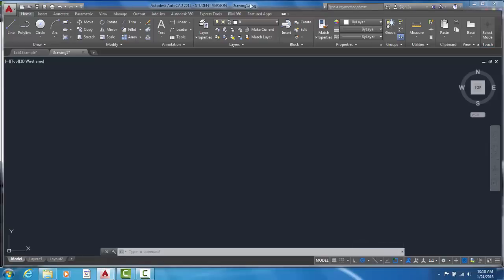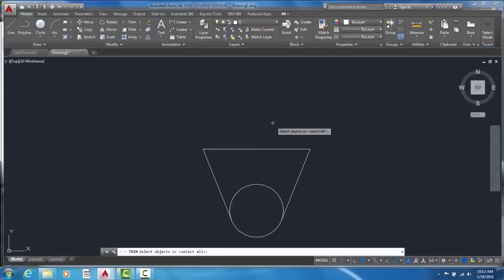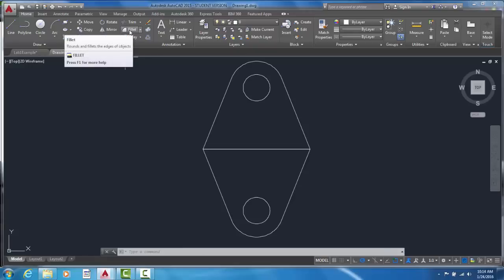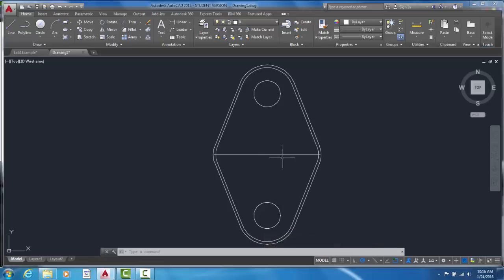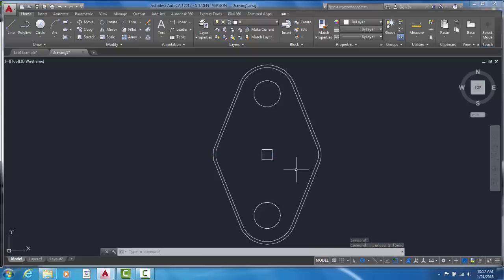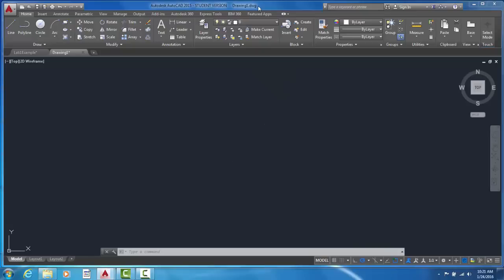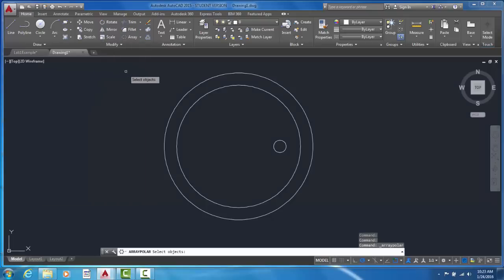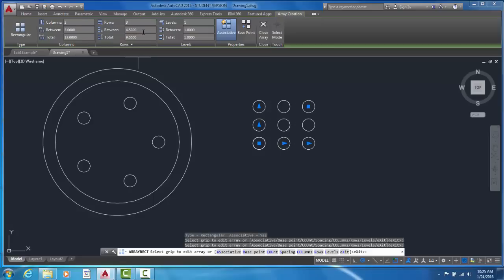Video 6 Modify Commands 2